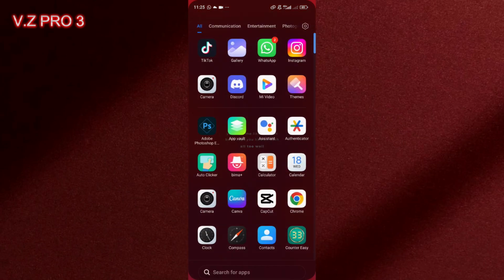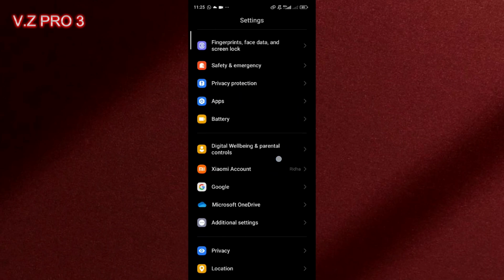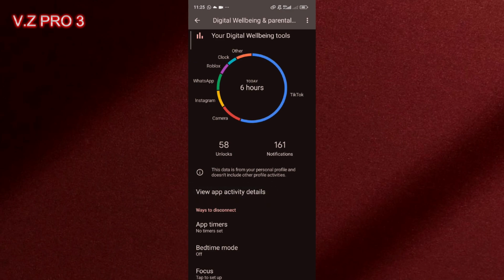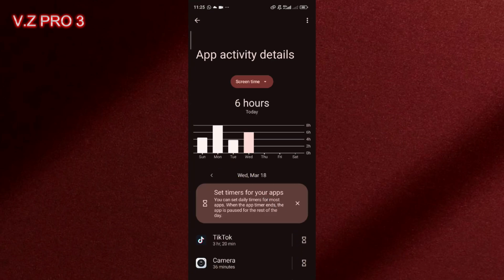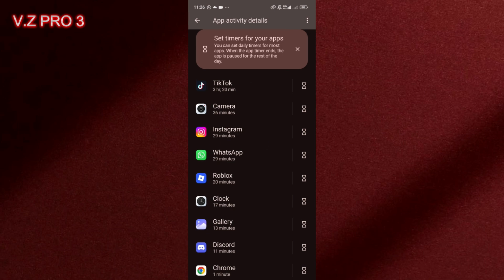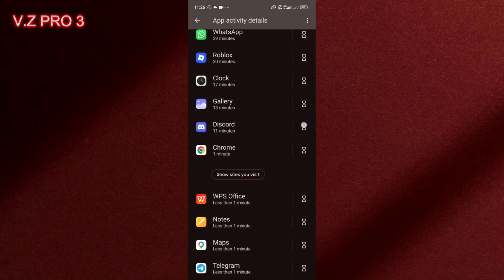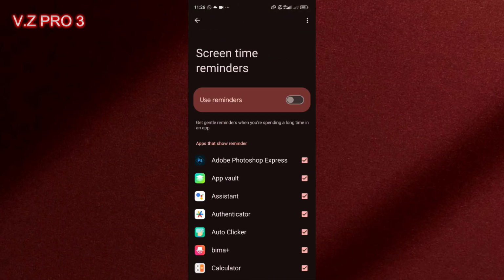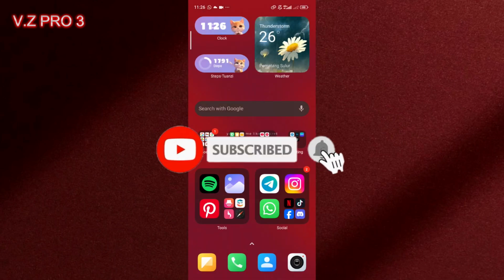How to Check Screen Time on Android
Controlling the daily usage of your phone is important. You use your phones daily to stay in communication with people by text, phone call, email. But you are also guilty of wasting time on your phones. But is full control really possible? Especially in today’s world, where your whole life basically runs through your smartphone. The easiest way for you to check screen time on Android devices is already built into your device.